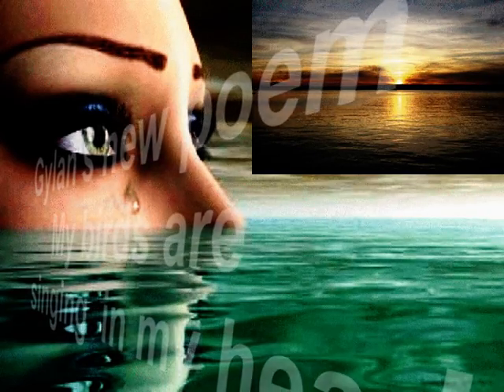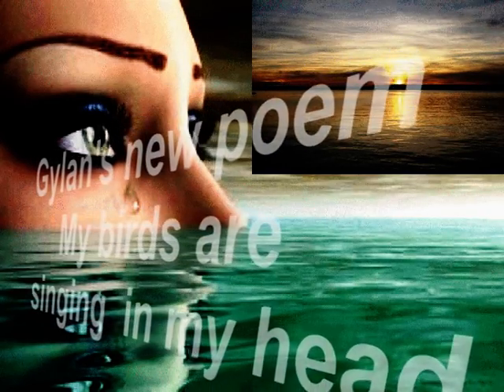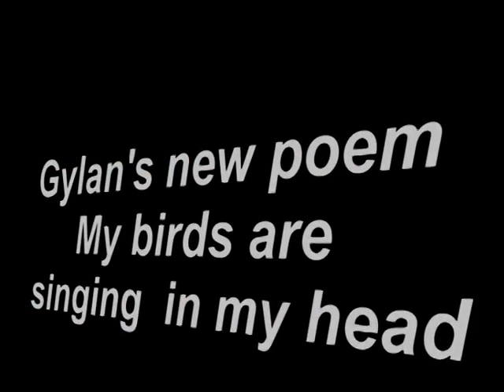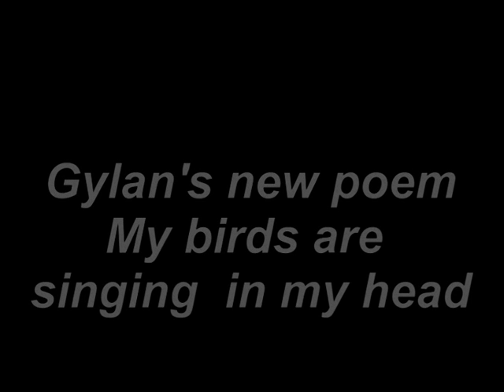Gylan's new poem My birds are singing in my head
Moje ptice v glavi pojo.
So kot misli, ki letijo
a brez tvojega obraza nikoli ne cvetijo.
In v zrcalu morja,
se tvoj obraz še vedno lesketa
in slišim spet tvoj glas v vetru dreves
in čutim tvoje tople roke, vroče objeme,
ko si mi lizala stene srca
in mi točila sanje vrh gora.
Danes spremenjena si ti
in drugačen sem jaz,
ljubezen pa zaspi,
c'est la vie
Je ljubezen res samo plaha ptica z zaprtimi očmi,
ki lebdi pod tvojimi oblaki?
In tvoji oblaki so samo tvoji strahovi,
so samo tvoji napačni bogovi.
Le sonce najin je poet
in z zlatim peresom
zapisalo je to pesem.
Je ljubezen res morala umret?

My birds are singing in a head.
They are like thoughts, that fly
but they are blooming without your face never.
And in mirror of sea,
your face is glistening still
and I hear your sound within wind of trees again
and I am feeling your warm hands, hot hugs
when you were licking my walls of heart
and she poured me dream on top of mountains.
You are changed today
and I am different,
he oversleeps love,
c'est la vie
Only a shy bird is eating love of fringes with closed eyes,
that hovers under your clouds?
And your clouds are only your fears,
there are only your wrong gods.
Only sun our is poet
and with gold feather
this wrote down song.
Did love of fringes have to die?